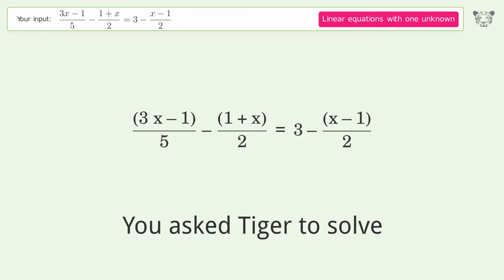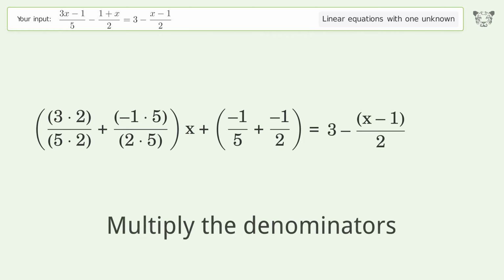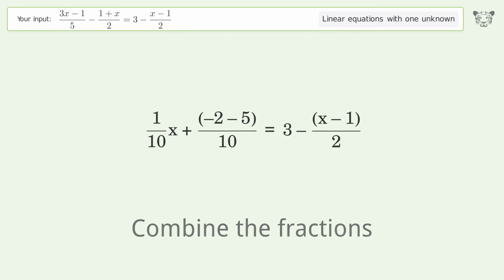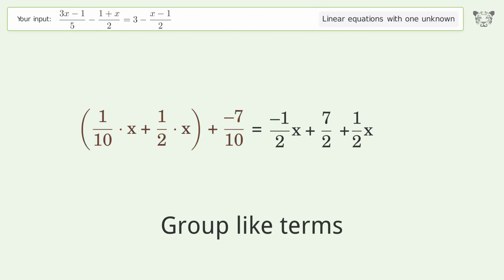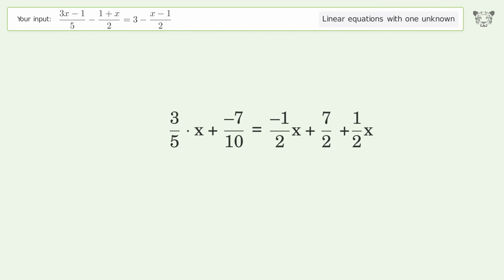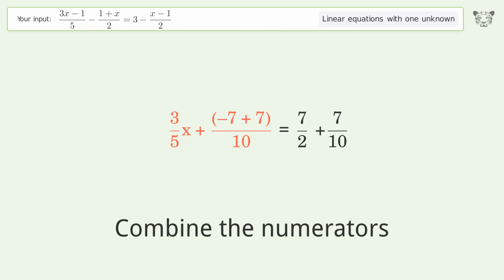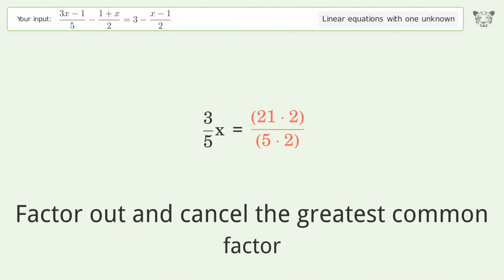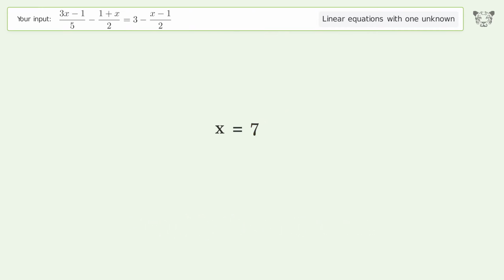Solve (3x-1)/5-(1+x)/2=3-(x-1)/2: Linear Equation Video Solution | Tiger Algebra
Struggling with (3x-1)/5-(1+x)/2=3-(x-1)/2? Watch our step-by-step video on Tiger Algebra to master this linear equation effortlessly. Also check out for more tips and tricks for dealing with linear equations with one unknown